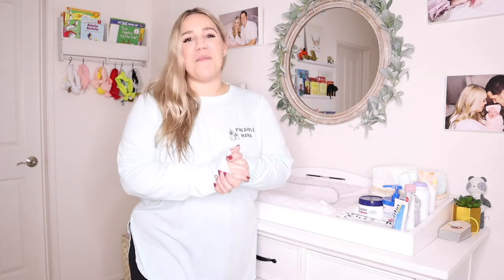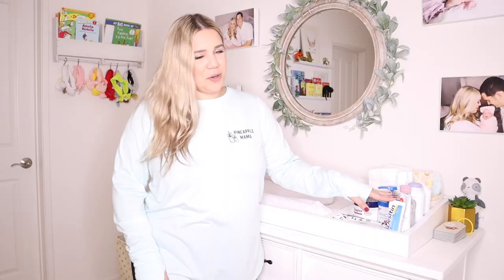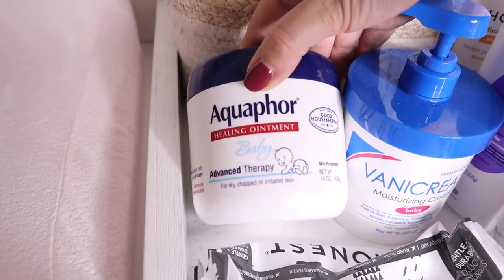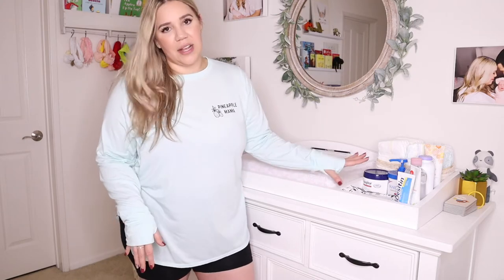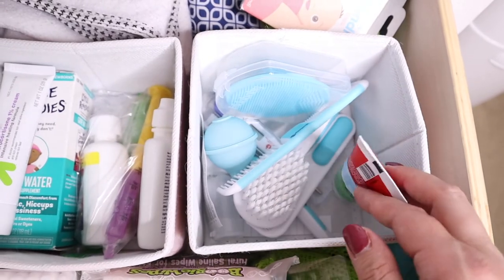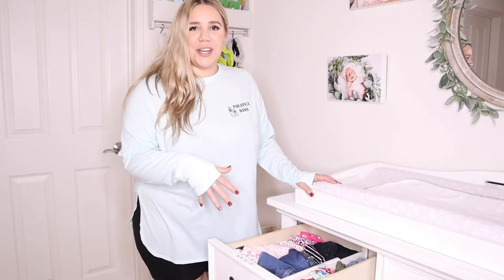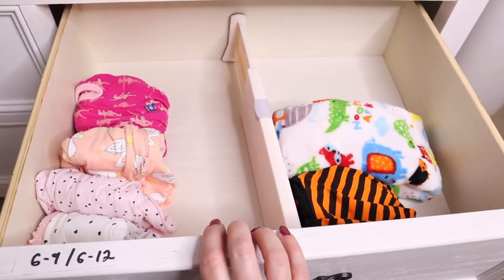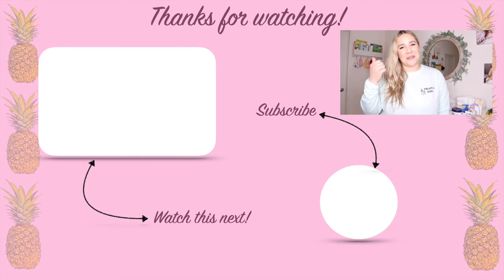Tips to ORGANIZE your baby's CHANGING TABLE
I know it took me forever to figure out what I needed, so I want to help you Mamas out and give you some great organization tips for your baby's changing table and their dresser! ⬇️LINKS⬇️

1)Kingrol 4 Pack Expandable Drawer Organizers

*Equipment Used*

Neewer LED Ring Light

Joby 3K Kit Compact Tripod